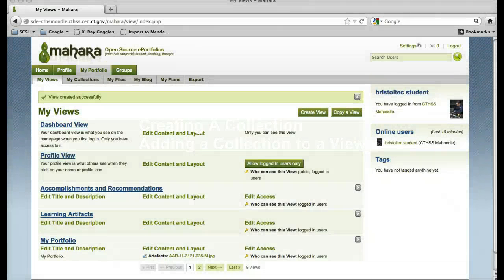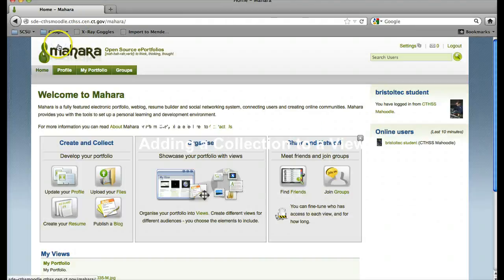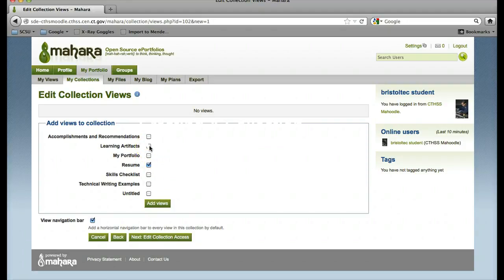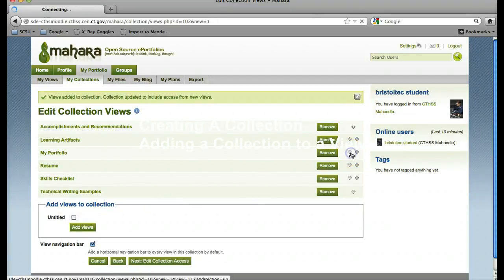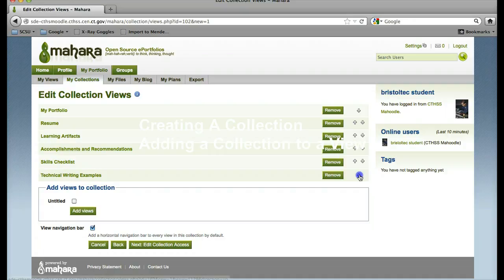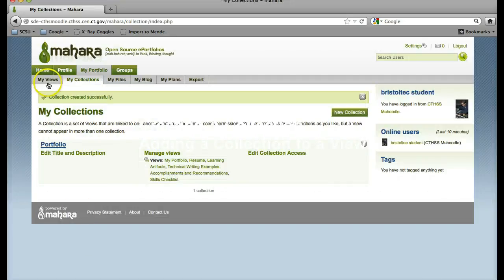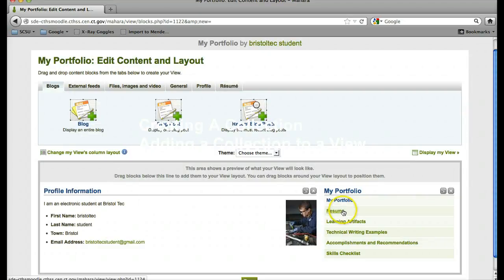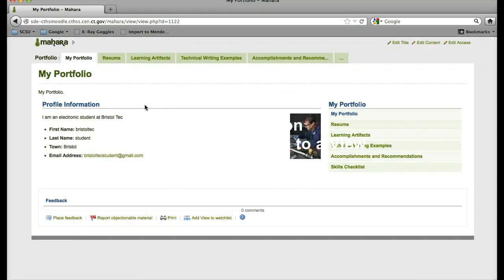Creating a Collection